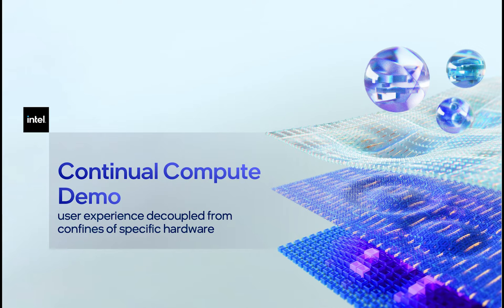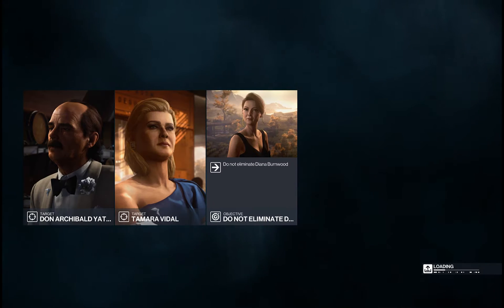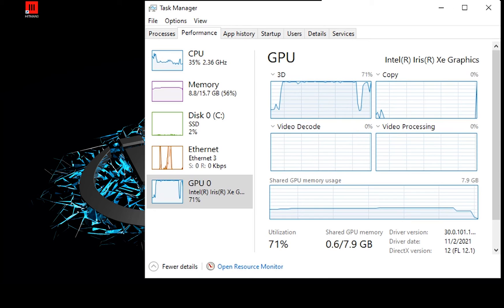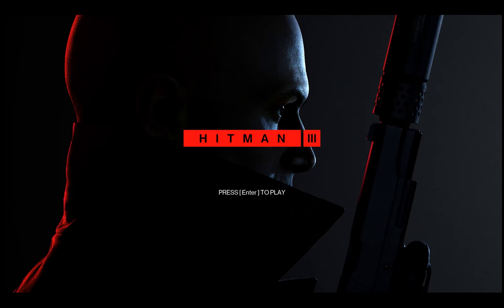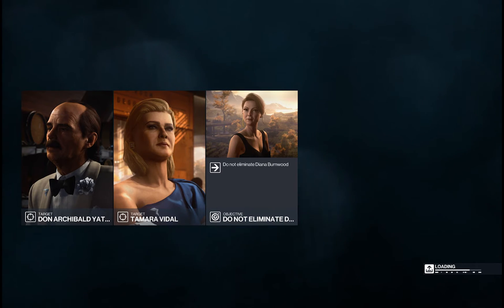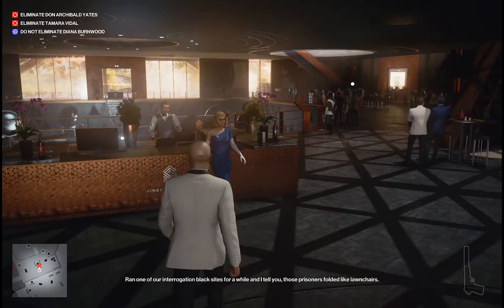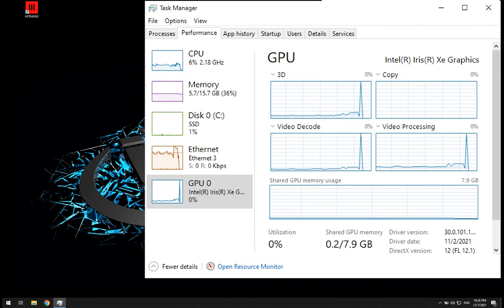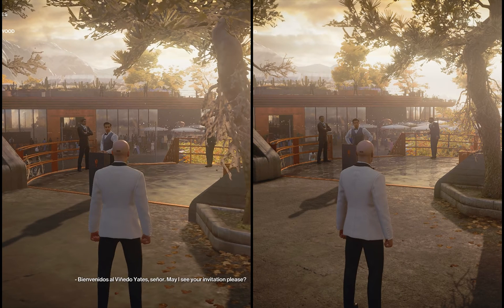אינטל מציגה את טכנולוגיית Continual Compute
אינטל מציגה בכנס של החברה את הטכנולוגיה החדשה שתאפשר לכם להשתמש במשאבי הגרפיים והעיבודיים של מחשבים אחרים שרצים על הרשת שאליה אתם מחוברים - ללא קשר ליצרנית